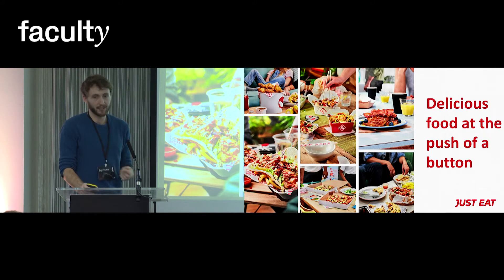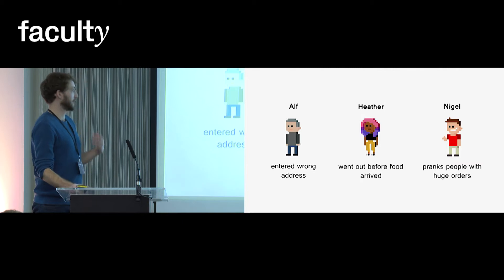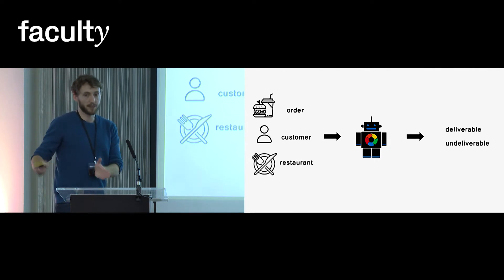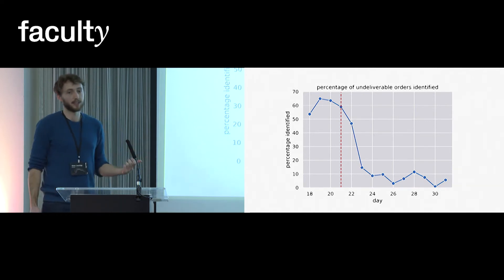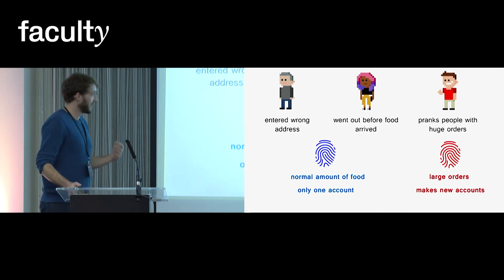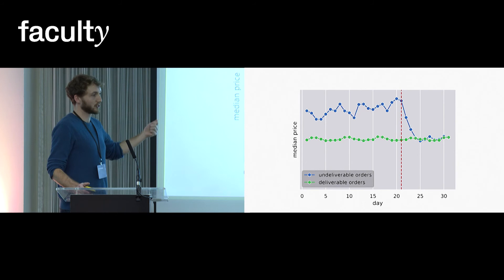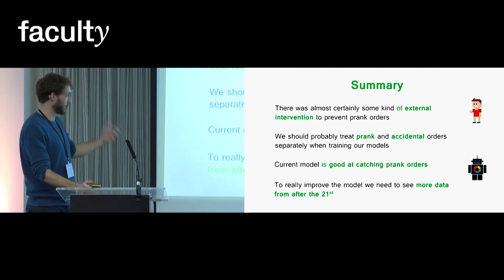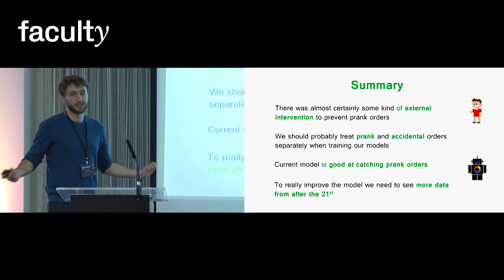Demo Day Fellowship XV: Just Eat - Owen Courtney